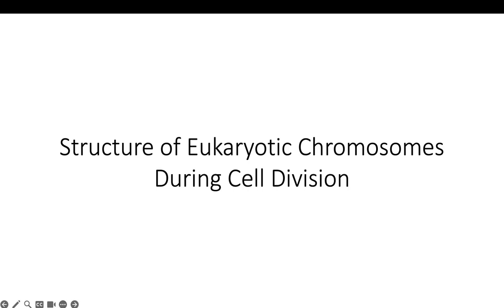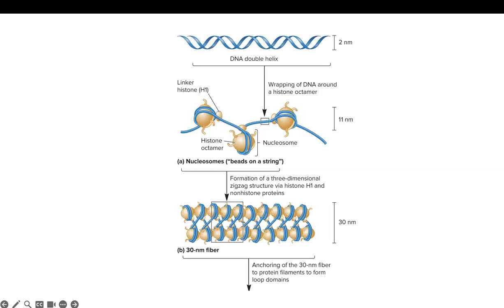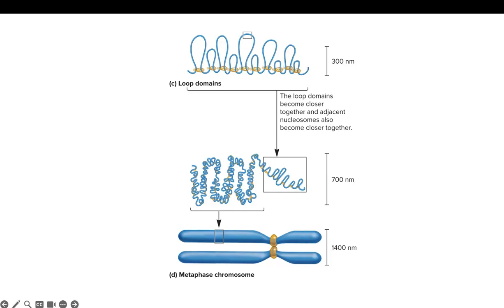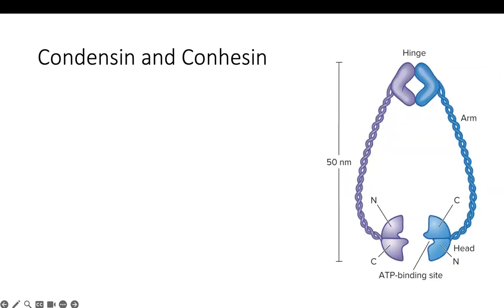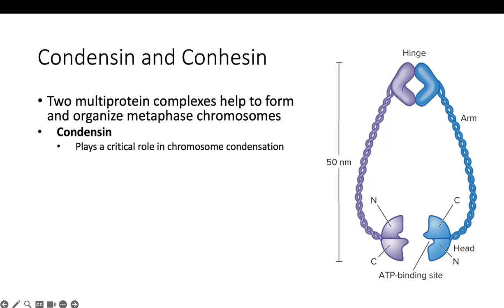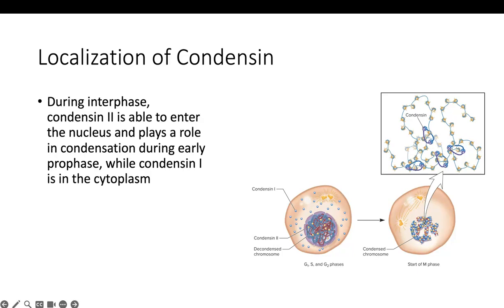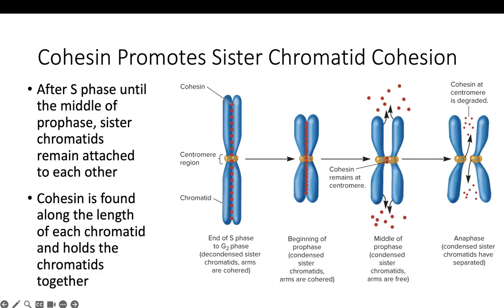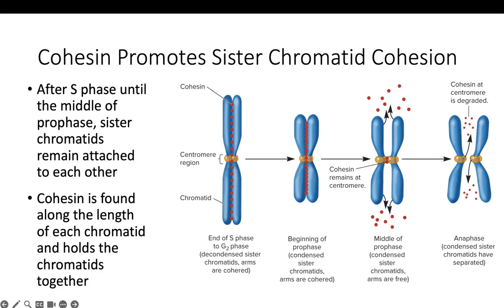Eukaryotic chromosome structure in cells undergoing cell division